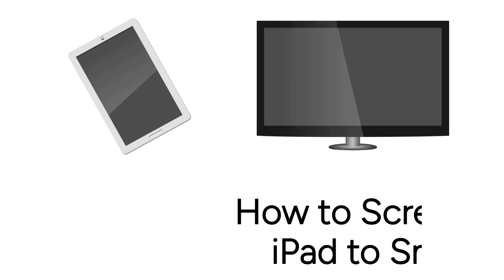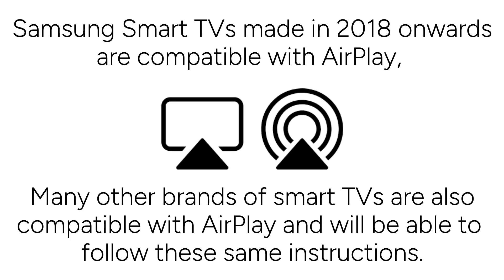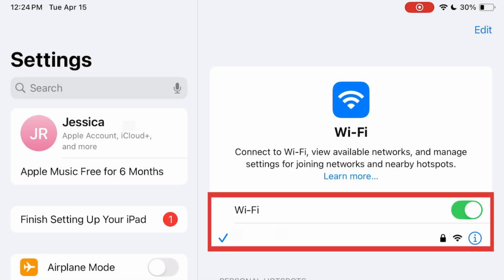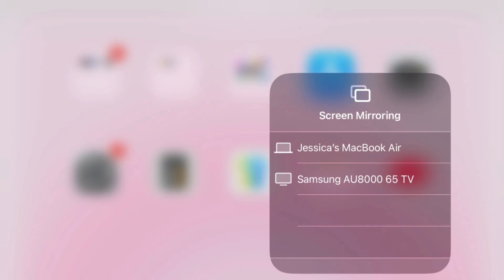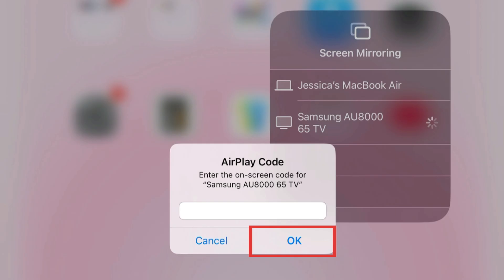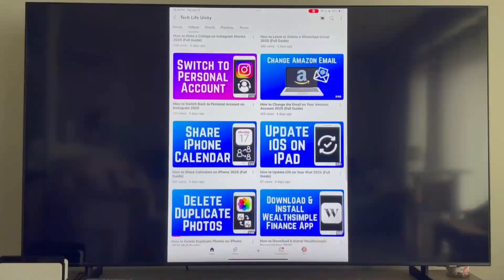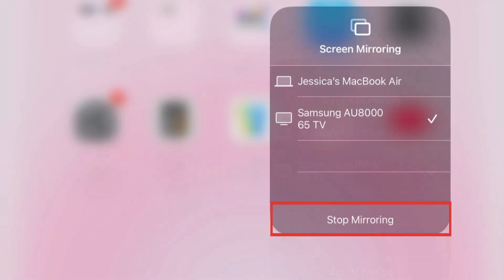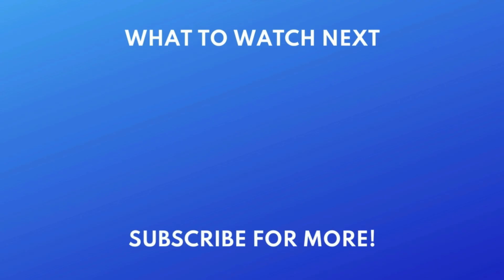How to Screen Mirror iPad to Smart TV in 2026 (Full Guide)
Want to mirror your iPad screen to your smart TV, but not sure how? We’re here to help. Watch this video to learn how to screen mirror your iPad to a smart TV.

I’ll be demonstrating using a Samsung TV. Samsung smart TVs made in 2018 onwards are compatible with AirPlay, meaning you can mirror your iPad screen wirelessly. Many other brands of smart TVs are also compatible with AirPlay and will be able to follow these same instructions.

To set up wireless screen mirroring, first ensure that your iPad and your TV are connected to the same Wi-Fi network. Then, swipe downwards from the top right corner of your iPad screen to open your control center. Tap the Screen Mirror icon. Then select your Samsung TV from the list of available devices.  A 4 digit code will appear on your TV screen. Enter the code in the pop-up box on your iPad, and tap OK. Your iPad screen will then appear on your TV. If you play a video or music, the sound will automatically play through the speakers on your TV. When you’re finished and want to disconnect, open your iPad control center again, and tap the screen mirror icon. Then select Stop Mirroring.